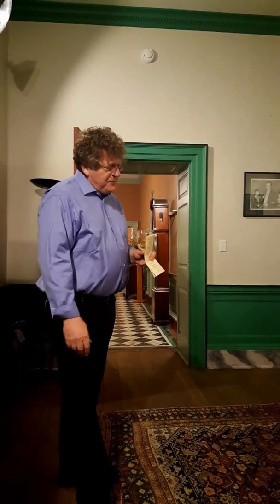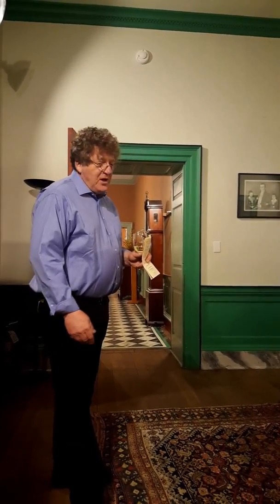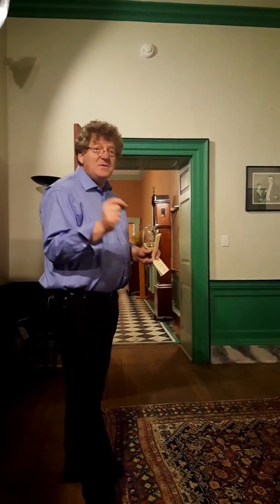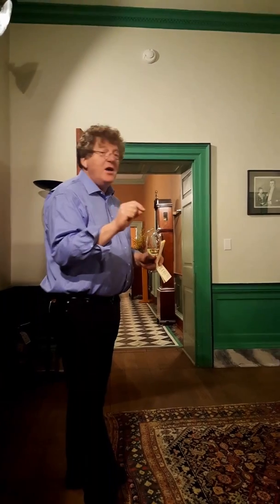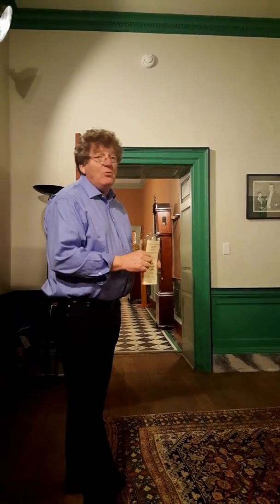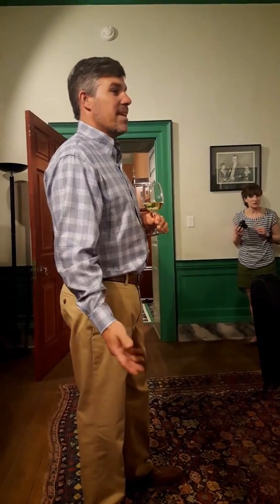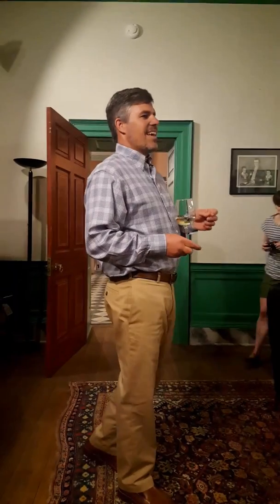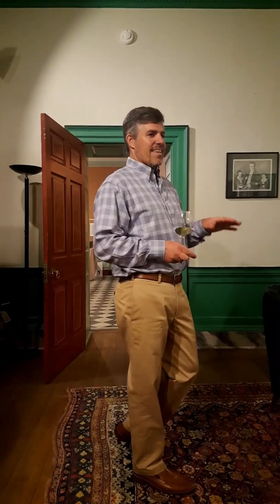The South You Never Ate: Second Helpings, 1st Course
First Course: Old Hotel clam fritters with Pungo Mills whole hominy slaw and garnished with flash-fried pea crabs and silversides accompanied by Chatham Vineyards 2015 Steel Chardonnay